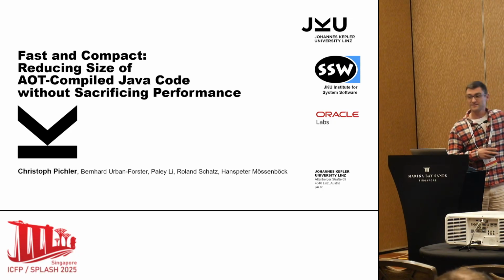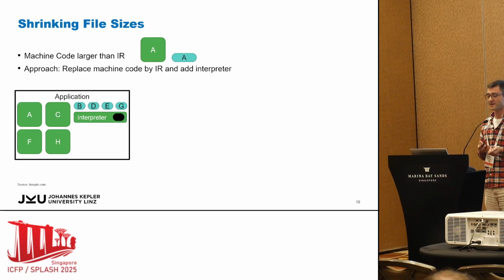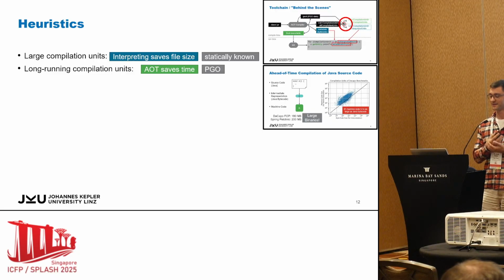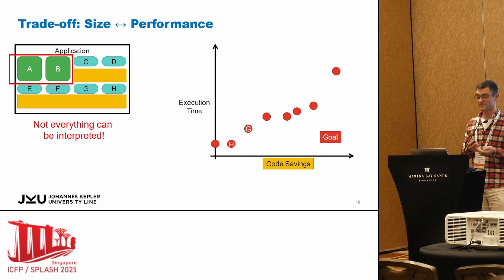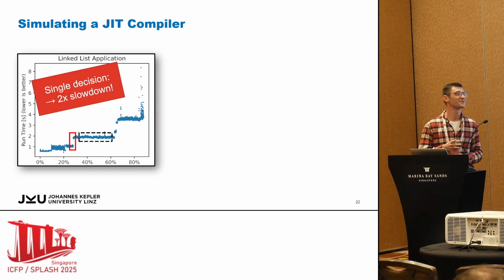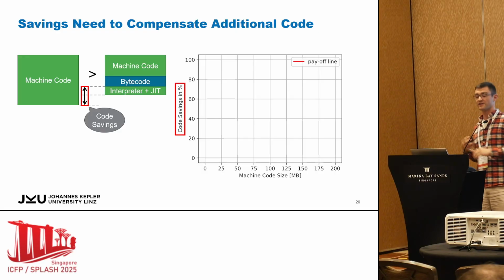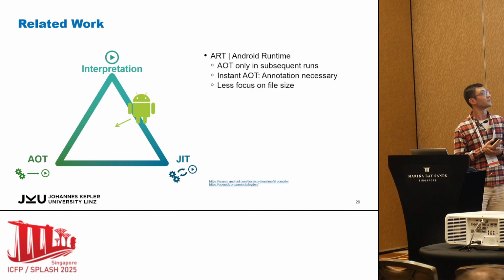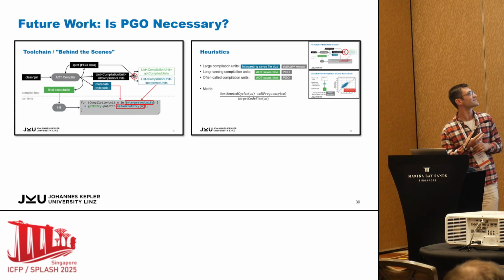[MPLR'25] Fast and Compact: Reducing Size of AOT-Compiled Java Code Without Sacrificing Performance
Fast and Compact: Reducing Size of AOT-Compiled Java Code without Sacrificing Performance (Video, MPLR 2025)
Christoph Pichler, Bernhard Urban-Forster, Paley Li, Roland Schatz, and Hanspeter Mössenböck

Abstract: GraalVM Native Image is a technology that compiles Java applications to native executables ahead of time (AOT). Due to highly aggressive optimizations, it is possible to reach a peak performance similar to that of a regular Java application executed on a Java Virtual Machine (JVM) and its Just-in-Time (JIT) compiler. The advantage of Native Image is much faster start-up when compared to the JVM and the JIT compiler. However, binary files resulting from Native Image tend to be quite large. In this work, we present an approach to shrink the executables produced by Native Image while maintaining high peak performance: Instead of compiling everything to machine code, we exclude rarely or never executed methods and keep them as bytecode instead. When called, these methods can be run with a lightweight interpreter. If an interpreted method turns out to cause high overhead, its execution continues in native mode by simulating a JIT compiler. For the DaCapo benchmark suite, we are able to reduce the sizes of Native Image executables by up to 36.9% without significantly reducing peak performance or increasing start-up times.